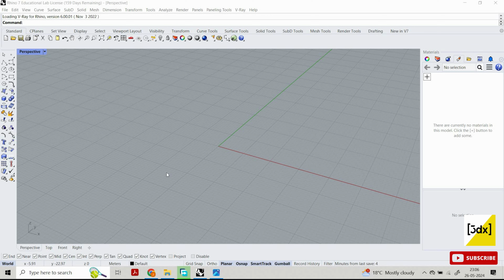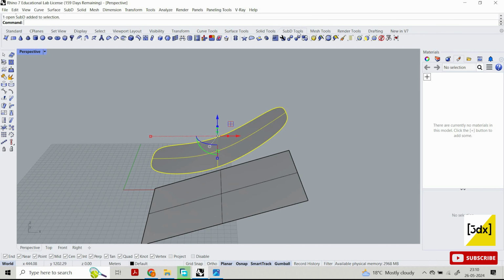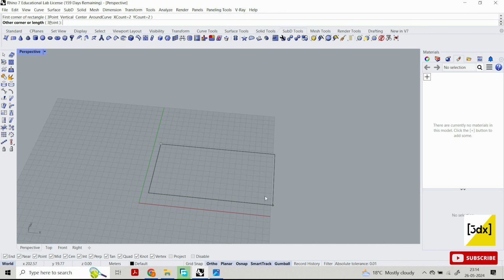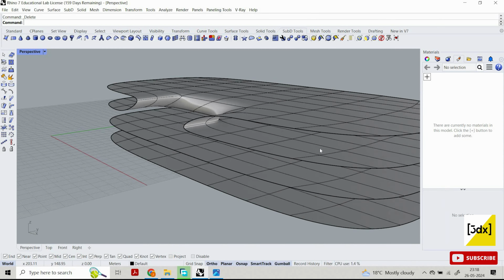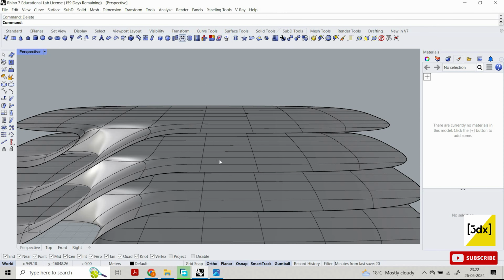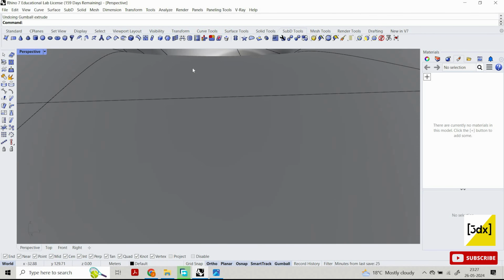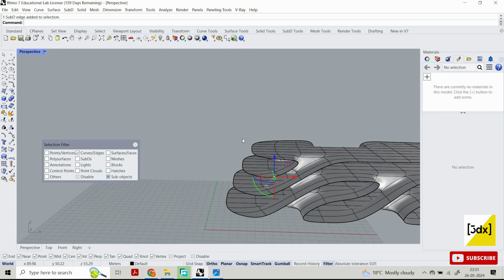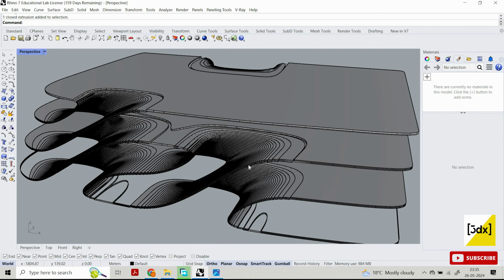Rhino 3d Subd | In English | Ar Jeevan Kumar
In this exciting tutorial, we dive into the creation of a stunning facade concept for the Luanda Sports Pavilion.

Grasshopper 3D, a powerful parametric modeling tool, allows us to push the boundaries of architectural design. Join us as we unveil the step-by-step process of creating a visually captivating and innovative facade for the Luanda Sports Pavilion, an iconic structure that will transform the cityscape.

Throughout this tutorial, we'll demonstrate the use of Grasshopper's powerful algorithms and generative design techniques to create a dynamic facade concept. You'll witness how various parameters and inputs drive the form-finding process, leading to a unique and eye-catching design solution.

Whether you're a seasoned architect or a design enthusiast, this tutorial will inspire and educate you on the possibilities of computational design. Follow along with our expert instructors as they share their insights and explain the logic behind each step. Discover how Grasshopper's visual programming interface enables us to experiment, iterate, and refine our design iteratively.

Join us on this architectural journey and witness the transformative power of Grasshopper 3D in creating stunning facades. Don't miss out on the chance to expand your design toolkit and gain valuable knowledge in the world of parametric architecture.

Get ready to unleash your creativity and bring your architectural visions to life!